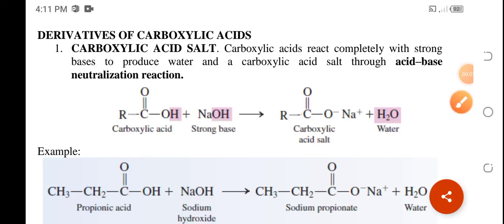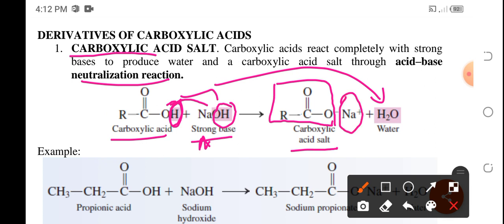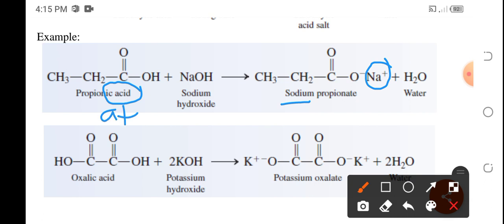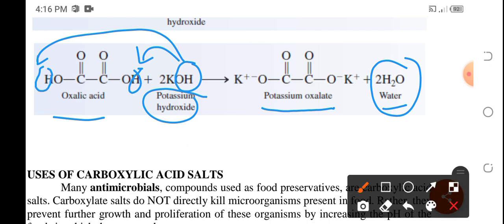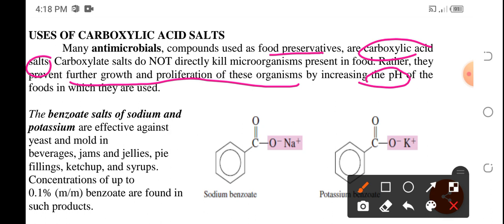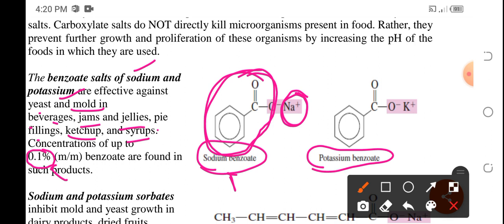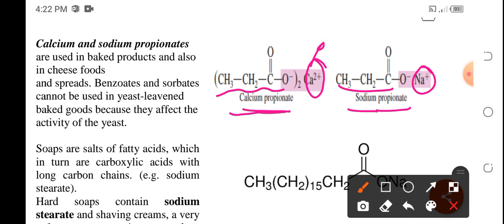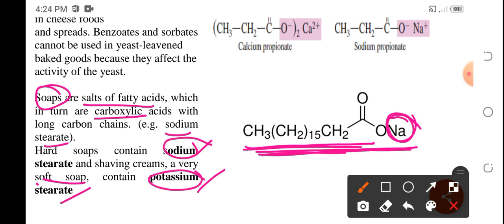Derivative of carboxylic acid: CARBOXYLIC ACID SALT